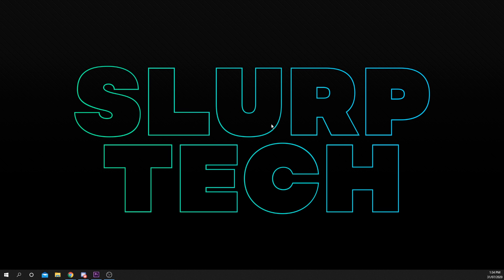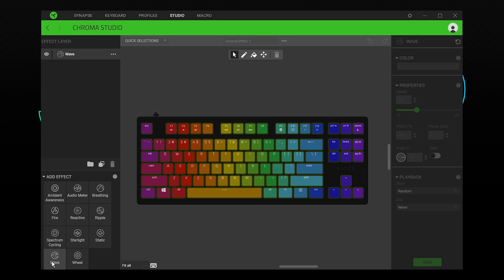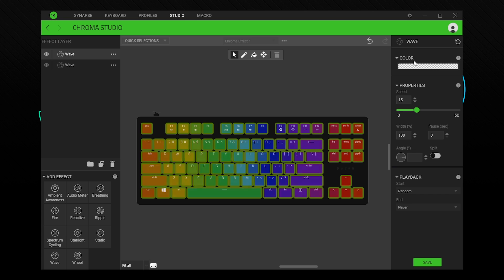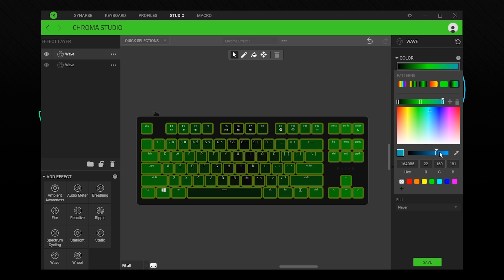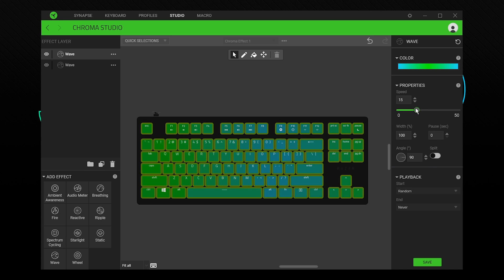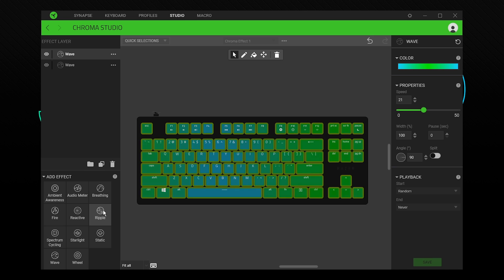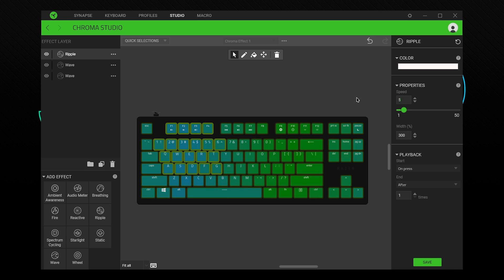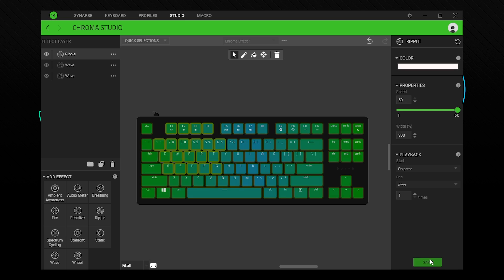How to use Razer Chroma Studio to Create Custom Lighting Effects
The Razer Synapse software is full of features that allow you to customize the appearance and features available on your devices. The Chroma Studio allows you to make custom lighting effects for your Razer peripherals. Y

With Chroma Studio you can layer color lighting effects and create completely unique profiles for your device. The layering structure gives you the ability to add multiple effects ontop of each other for things such as ripple typing effects.

Each effect has its own series of settings and color options that you can choose from. These settings give you complete control over the colors, such as speed and angle.

This tutorial shows you the basic of how the razer chroma studio works, and how to control the effects correctly. With this basic knowledge you can stack effects to create your own desired look that will suit your setup properly.